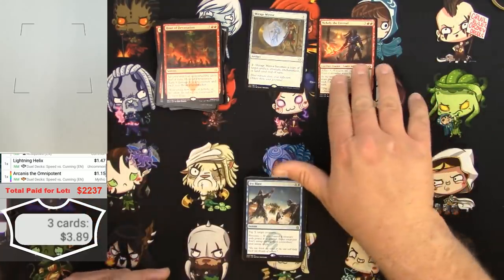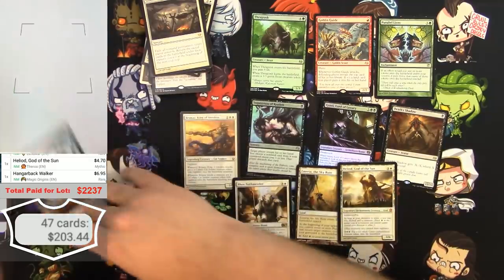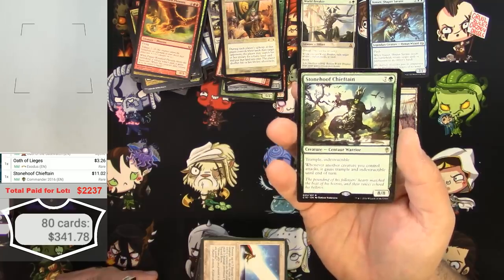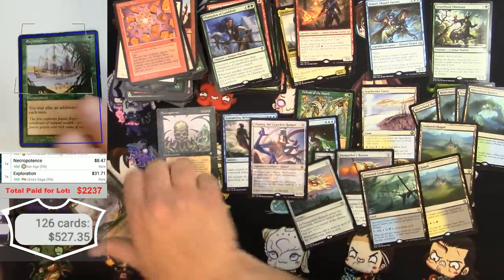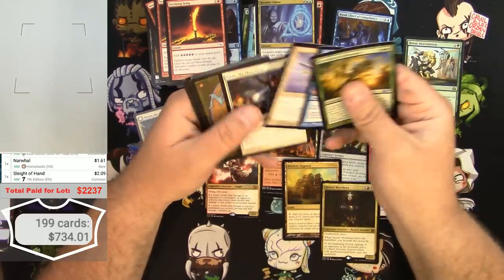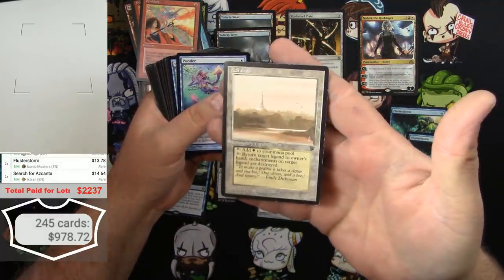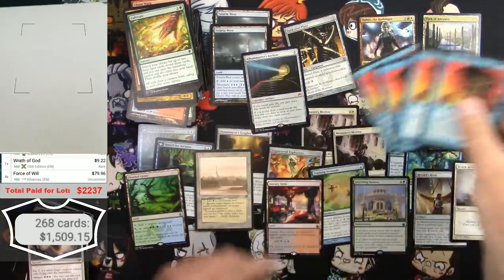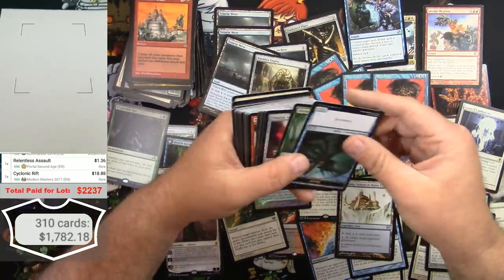$2200 Magic the Gathering Ebay Random Buy (Part 2 of 4) THE GOAL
BEGIN THE SCANNING PROCESS!  Will the goal be met?

I'm going all in this time on a spicy lot from Ebay.  Is it going to pay off?  Or am I headed to Hosetown again?  Parts 3-4 will drop throughout the week with the answer.

Tragic: The Garnering is all about sorting through random lots of Magic: The Gathering cards from auctions and mining out the money MTG cards.

You're welcome Alberto and the rest of the long play fans.

I sell some of the better stuff on eBay, along with random bulk. Here's a link to my eBay store.